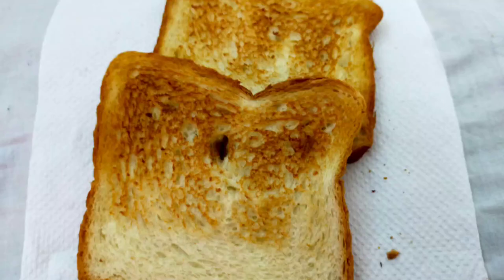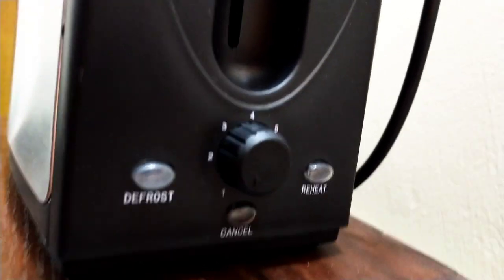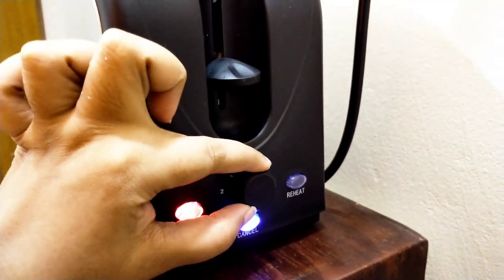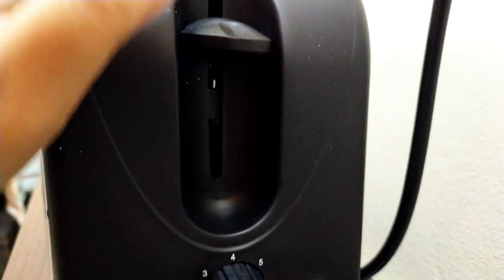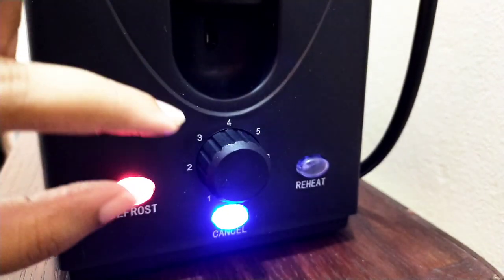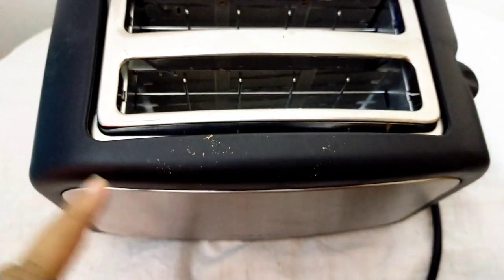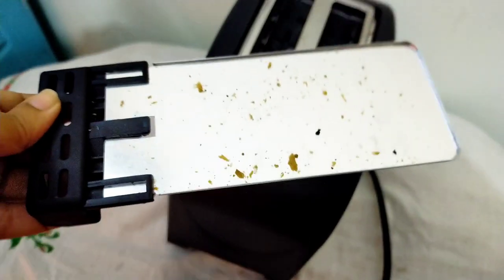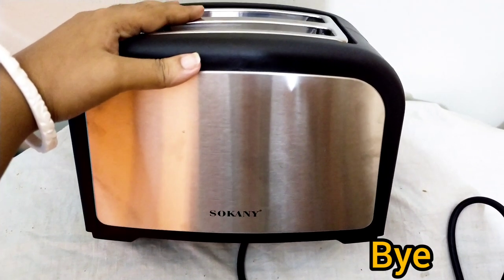Toaster review।। bread toaster।। Sokany toaster review।। how to use bread toaster।। toaster cleaning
Sokany slice toaster.
Use it to toast or heat the bread for a convenient and healthy breakfast in minutes. Ideal for various types of bread, such as bread, white bread, frozen waffles etc.
Wide slots are suitable for fine or thick bread. The easily sliding crumb tray is convenient for cleaning. The cable storage under the bottom keeps your kitchen clean.
6 adjustable tone settings from 1 to 6 allow you to golden any bread to the desired tone. The high lift lever opens automatically and allows you to easily remove toasts.

but is sonaky toaster is a good product ?? To know the result watch the full vedio . thank you .